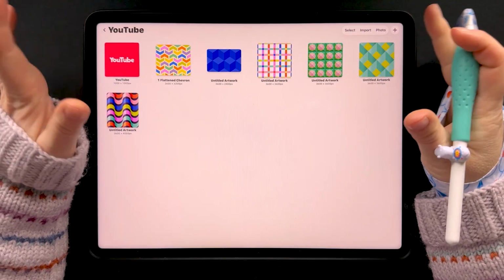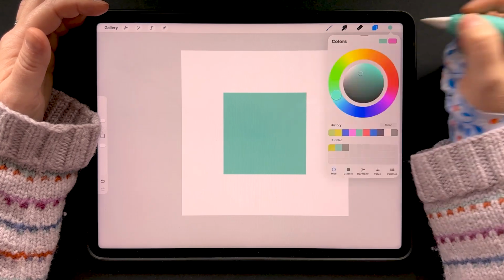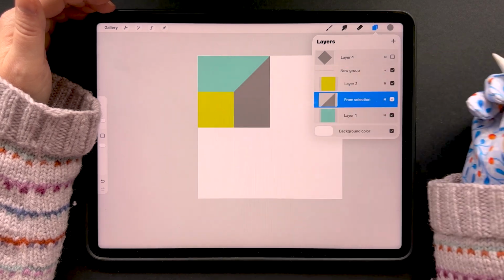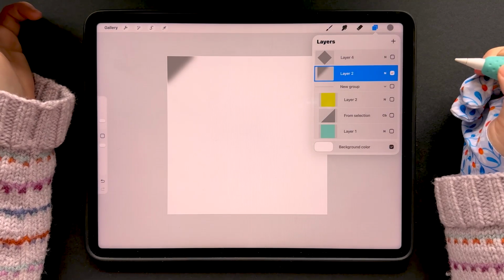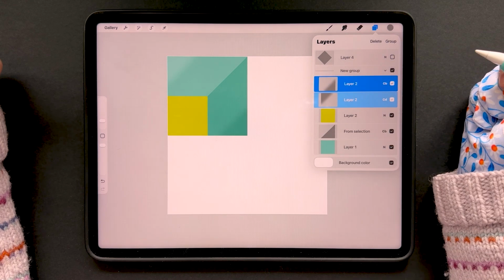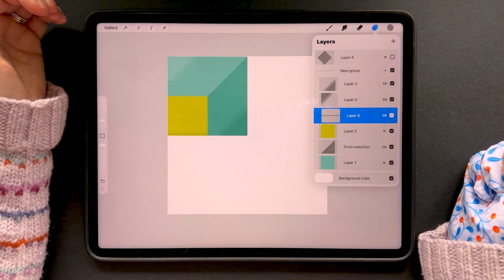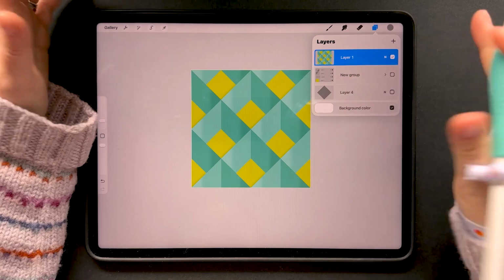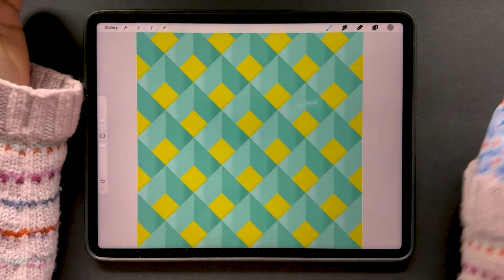Advanced 3D Cube Pattern in Procreate | Geometric Pattern with Shadows & Blend Modes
In this advanced Procreate tutorial, we’re creating a 3D cube effect pattern that looks like lots of little rooms. We’ll use shadows and blend modes to build depth and dimension, resulting in a bold and visually striking geometric repeat.

For more geometric pattern projects, check out my Skillshare class on making geometric patterns in Procreate using circles. New members can get one month free using this link.

Music licensed from Uppbeat Premium